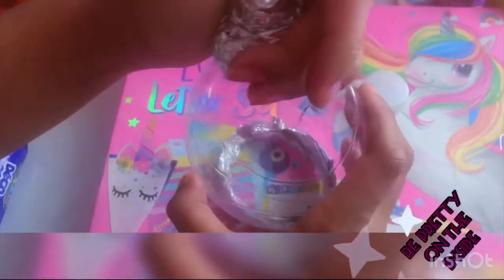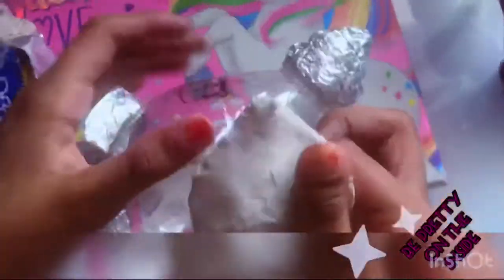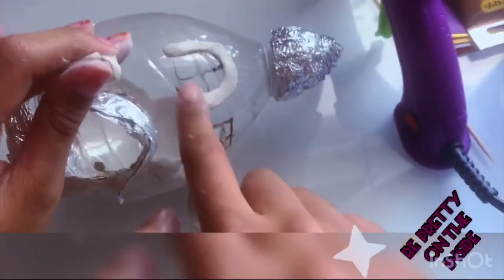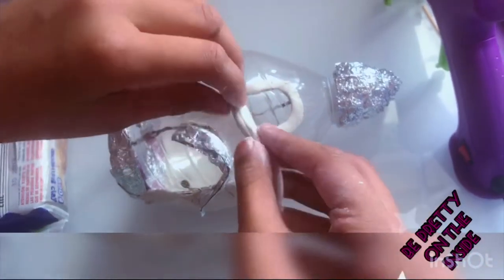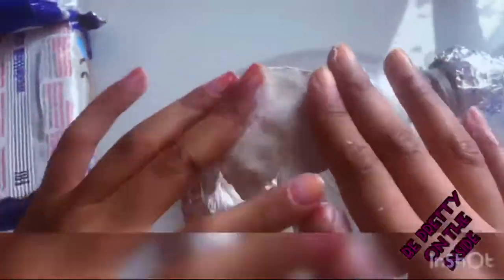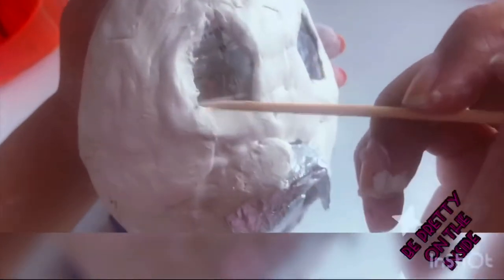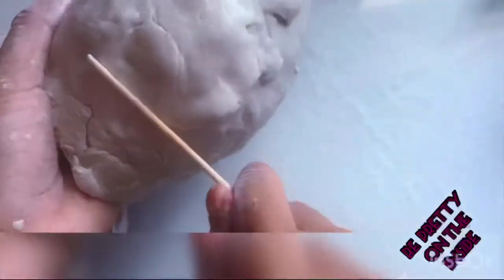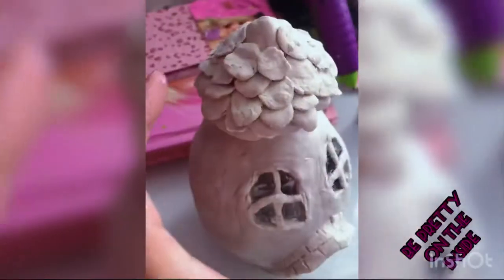creative#. How to make a DIY fairy house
How to make a DIY fairy house with an empty bottle
 Modeling clay and acrylic paint